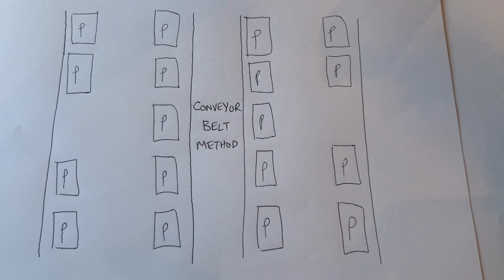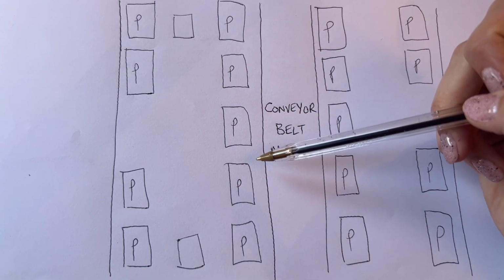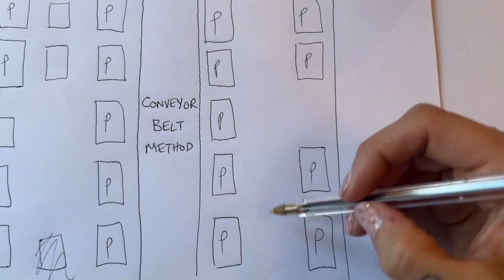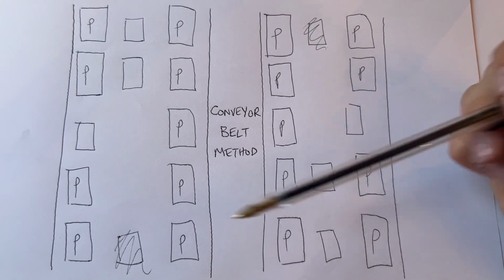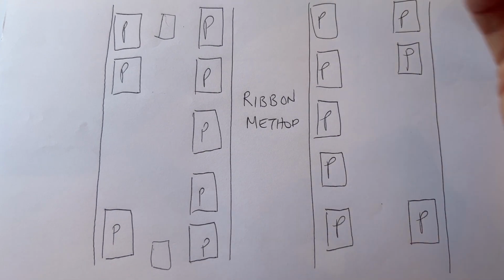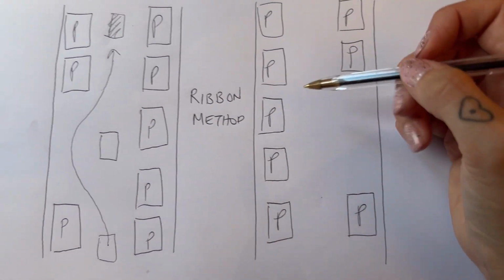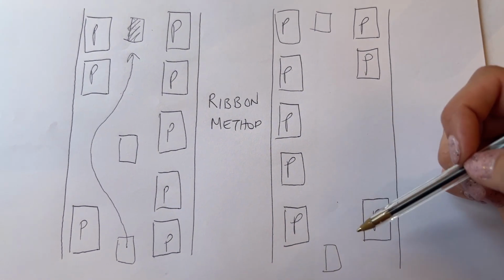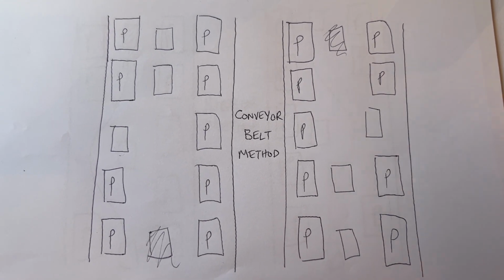How to GIVE WAY on NASTY NARROW ROADS!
🚗 **Welcome to Ros's Driving Insights!** 🛣️

Join me on a practical demonstration drive where I teach learner drivers the essential skills of giving way on narrow roads lined with parked cars. With limited pulling-in spaces on both sides, it's crucial to navigate safely and confidently.

In this video, I'll introduce you to my unique teaching methods, including the 'Conveyor Belt' Method and the 'Ribbon' Method. These innovative techniques simplify the complexities of driving in tight situations, making it easier for learners to grasp key concepts and strategies.

Tune in to see these methods in action, and learn how to master driving in challenging environments!

1.
2.
3.
4.
5.
6.
7.
8.
9.
10.
11.
12.
13.
14.